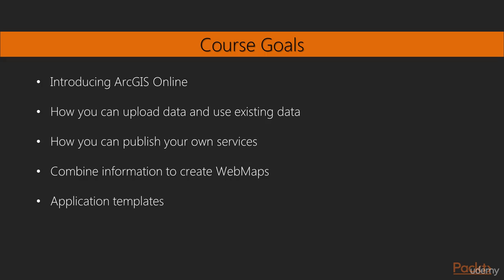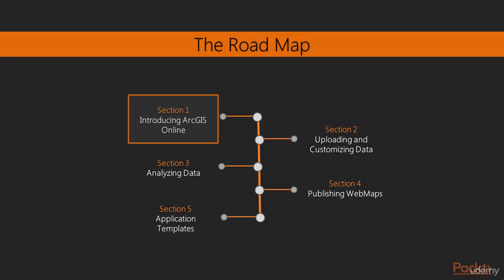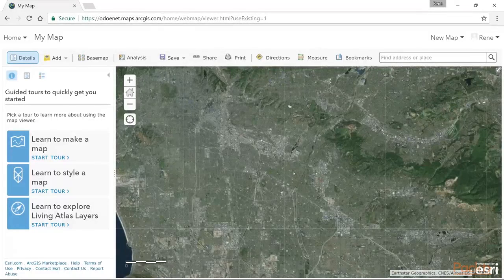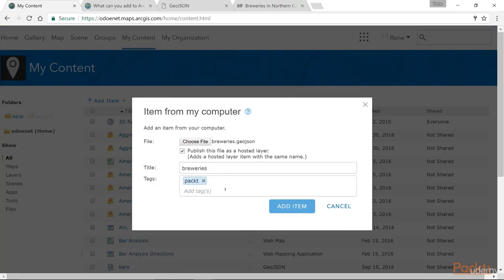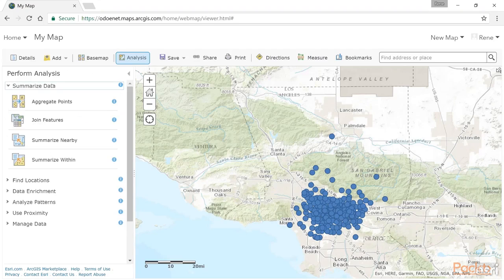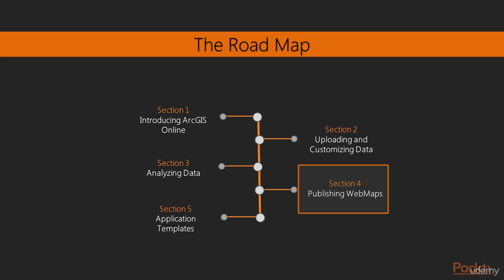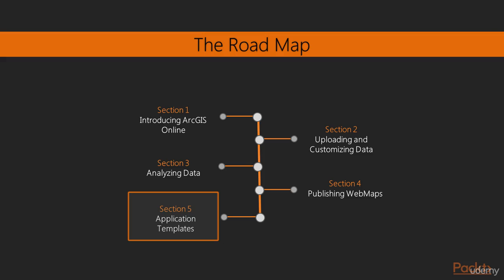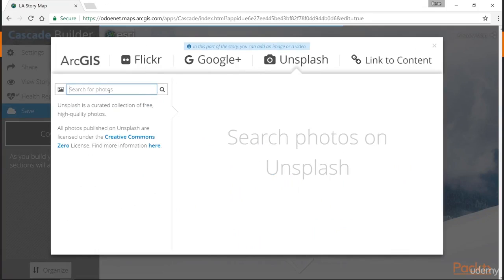Learning Path: ArcGIS: Get Started with ArcGIS : The Course Overview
Learning Path: ArcGIS: Get Started with ArcGIS
Harness the power of ArcGIS.